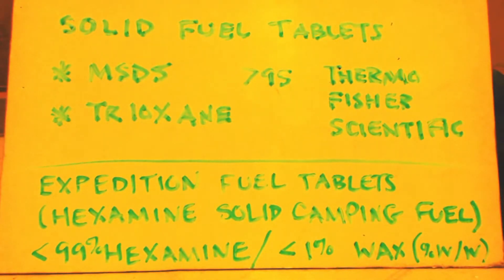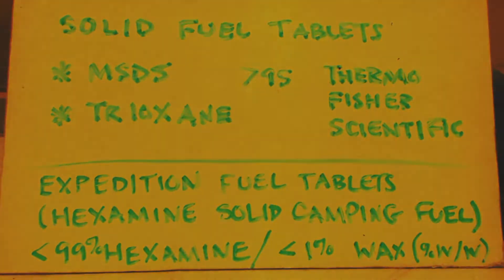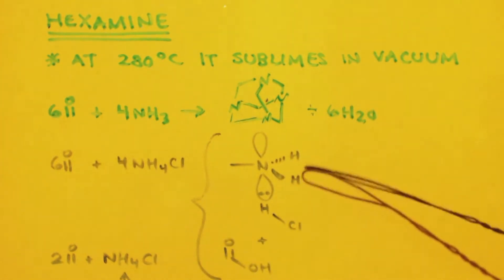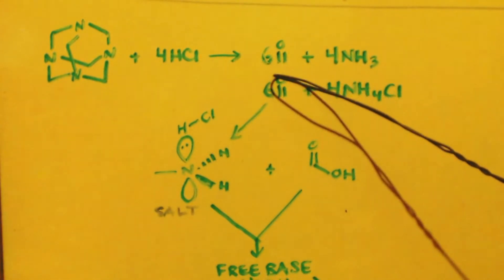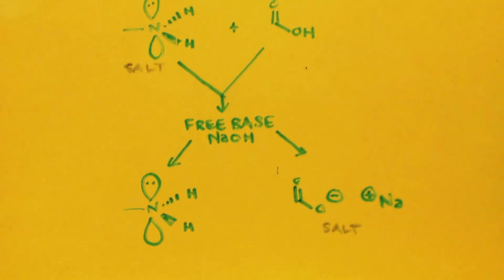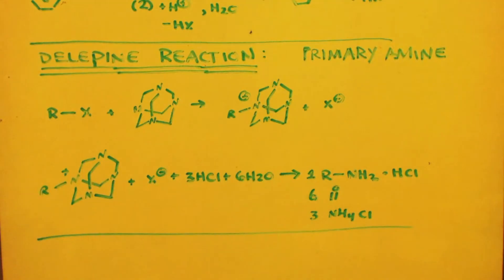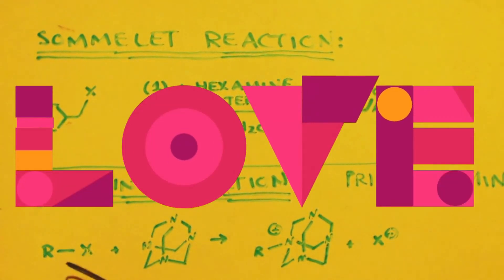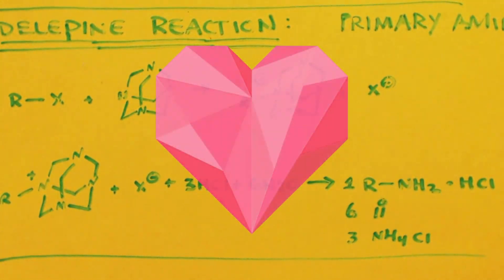GET HEXAMINE at the store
When hydrolyzed with HCl acid hexamine breaks down into ammonium chloride and formaldehdye. In an almost perfect ratio to make methylamine. Hexamine is good for making methylamine. primary amines...…….benzaldehyde...…...etc...……..all without the need for formaldehyde. Full Modern Alchemist did a video making methylamine from hexamine and HCl acid. Here is a link to that video